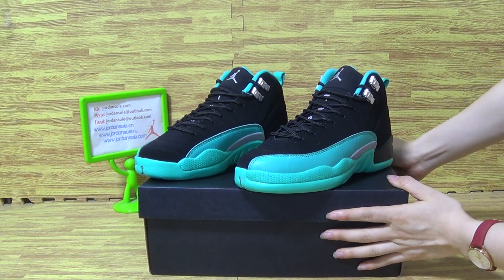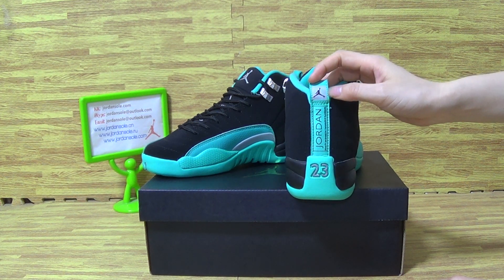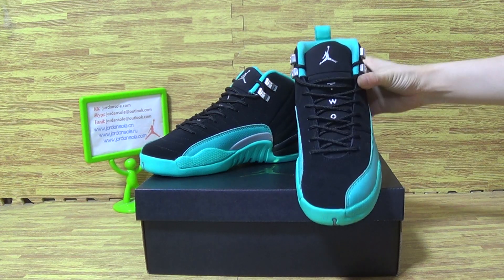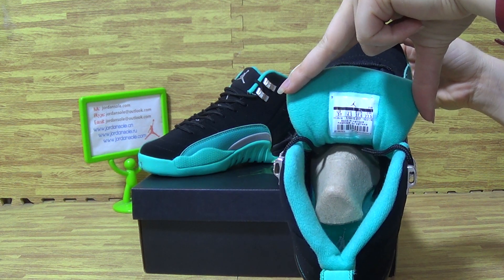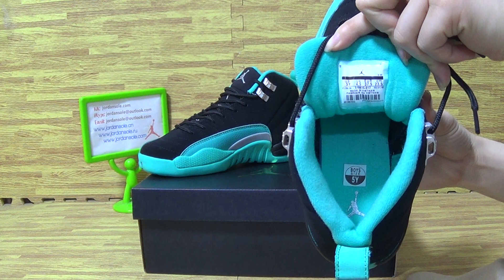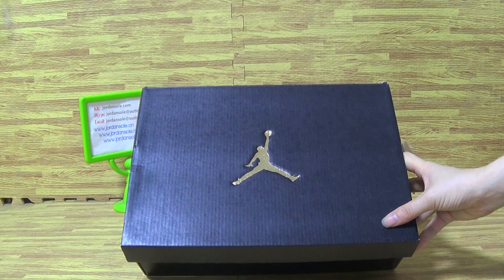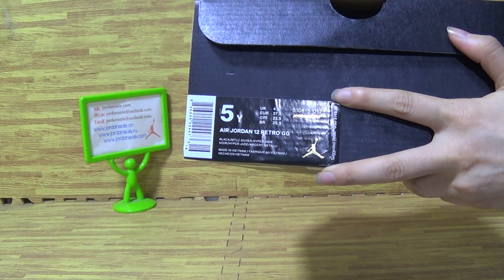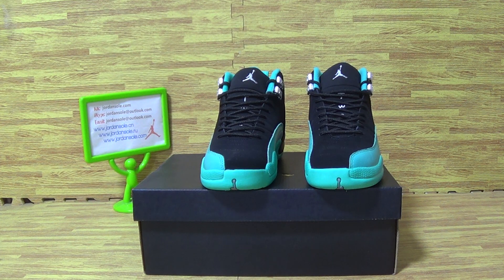Authentic Air Jordan 12 GS Hyper Jade